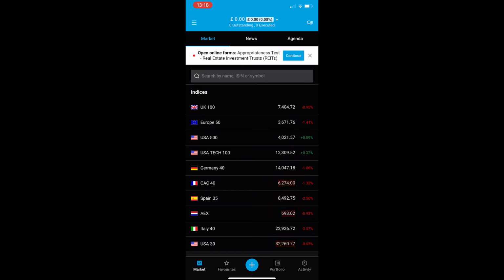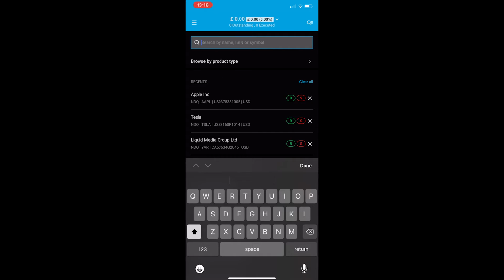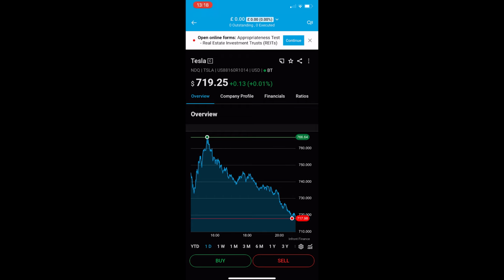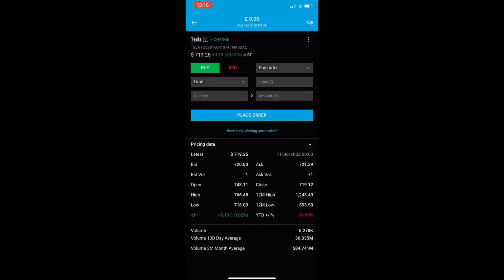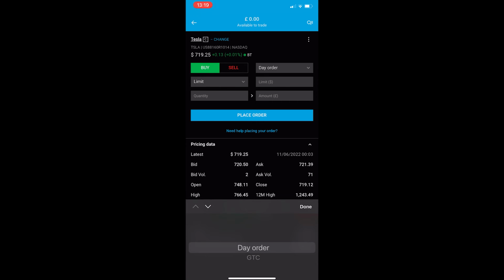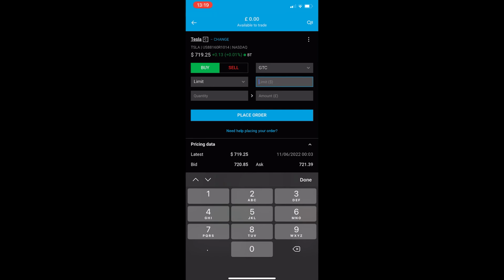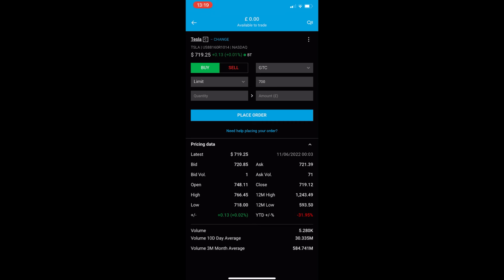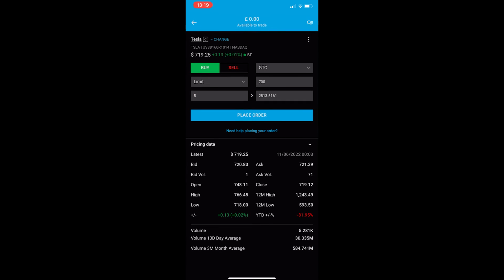How To Buy Stocks Using A Limit Order on Degiro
In this tutorial I will show you How To Buy Stocks Using A Limit Order on Degiro